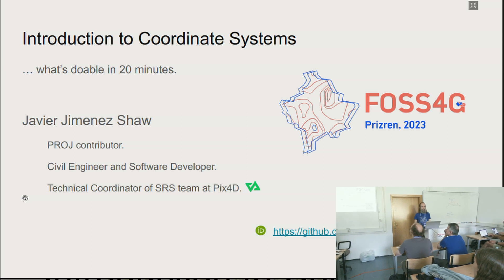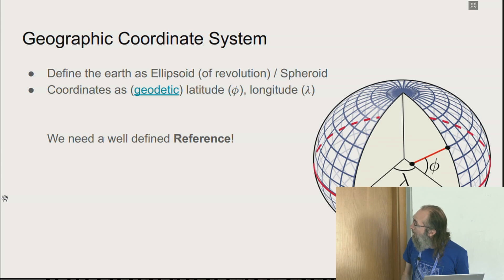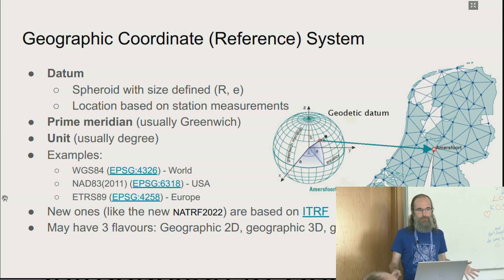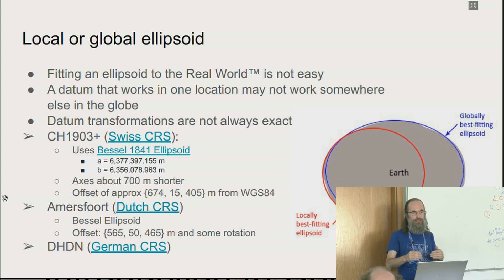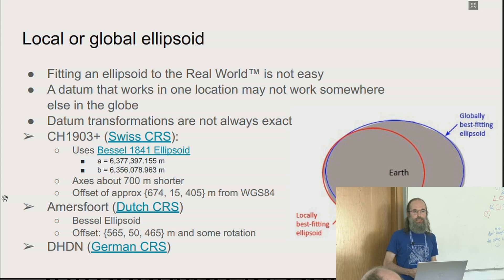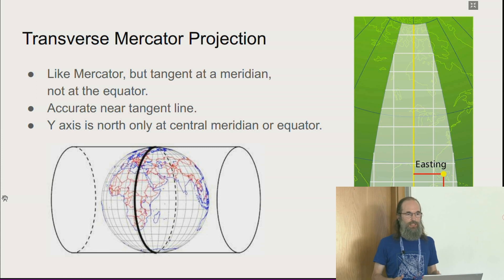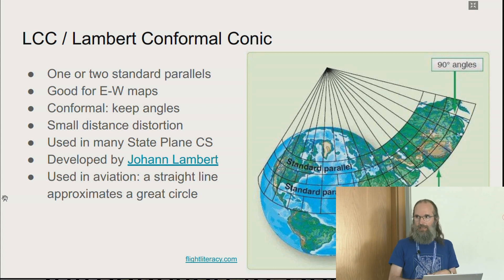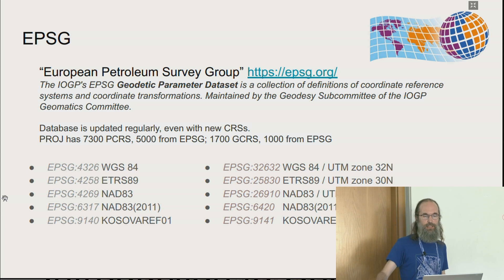2023 | Introduction to Coordinate Systems - Javier Jimenez Shaw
Introduction to basic but important concepts about Coordinate Reference Systems (what is doable in 20 min )

    - Geographic Coordinate (Reference) Systems
    - Different Datums/Ellipsoids
    - Projections (Mercator, UTM, LCC, ...)
    - EPSG catalog
    - WKT (well known text) description
    - Reference to PROJ.org library

The purpose is to explain basic concepts to have a good basis to understand later more complex problems. The presentation will have a lot of links to go deeper into any area of interest.

Chapters:

0:00 Introduction
0:30 Agenda
1:05 Why do we need Coordinate Reference Systems?
2:08 Model of the Earth - Geographic CRS
6:42 Projections
9:50 Equirectangular projection
11:06 Tissot's indicatrix
11:50 Mercator projection
13:44 Transverse Mercator projection
14:10 UTM
14:57 Lambert Conformal Conic
15:40 Projected CRS
16:53 EPSG
17:45 WKT
19:24 PROJ